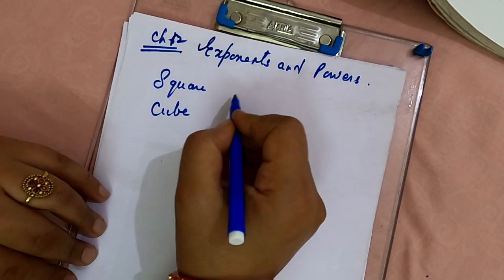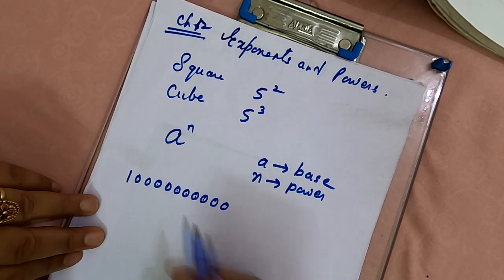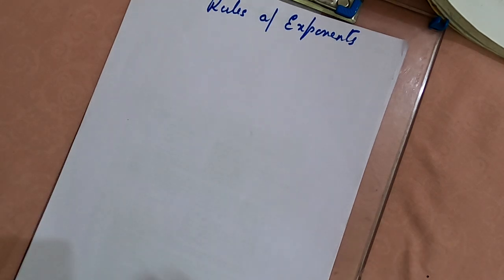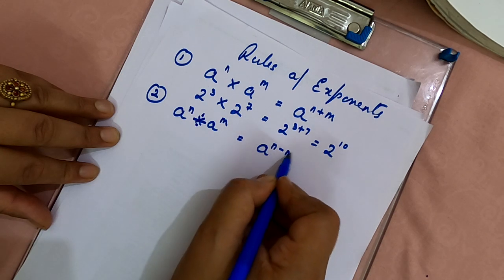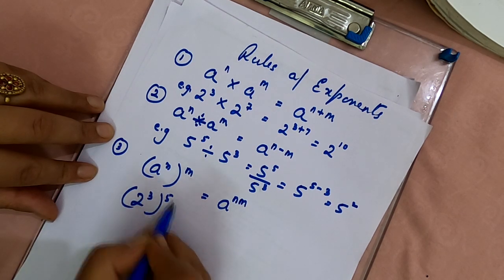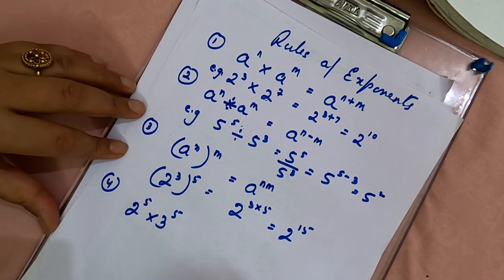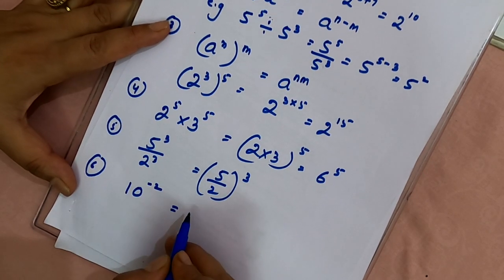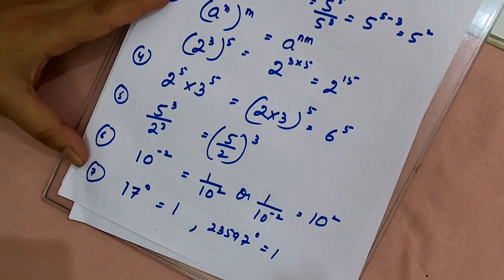CLASS 8 V1 EXPONENTS AND POWERS